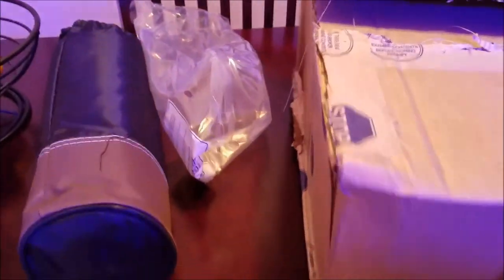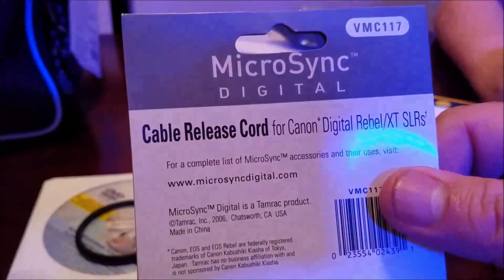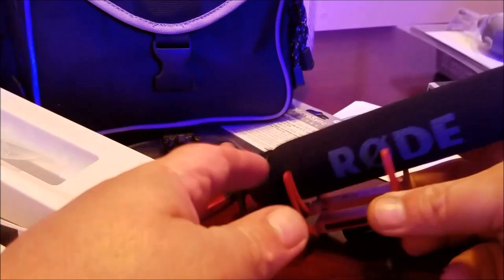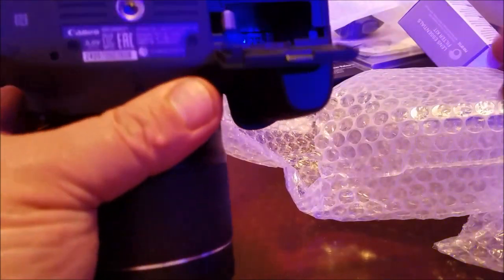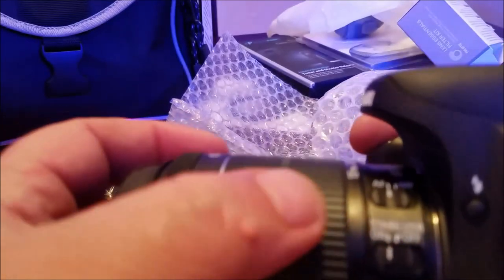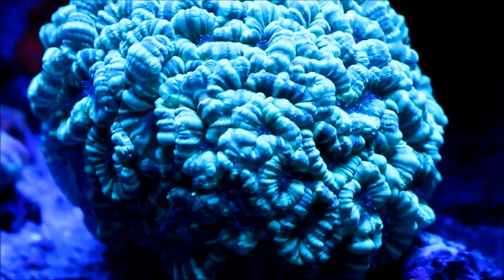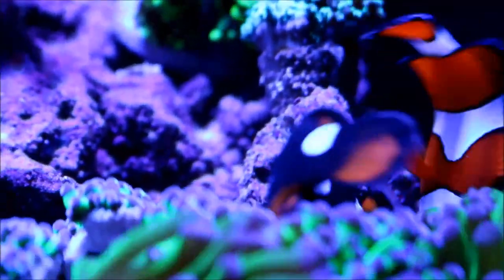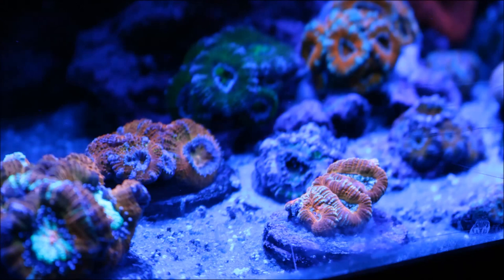The Reef Channel Got An Upgrade - Check it Out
In this Episode I detail the new camera the channel will be using now and in the future.